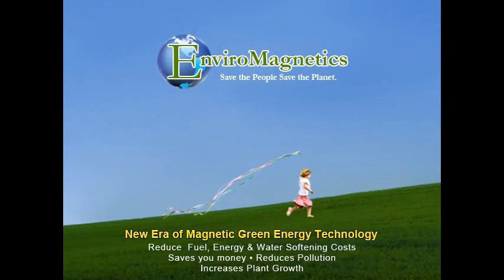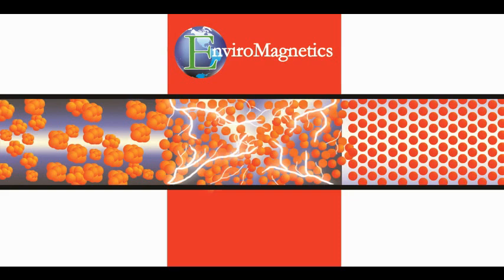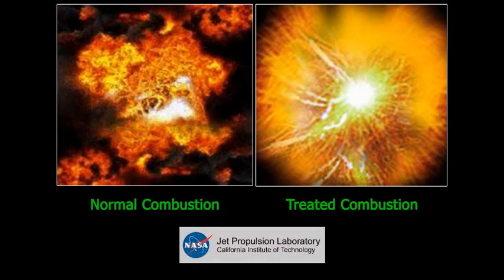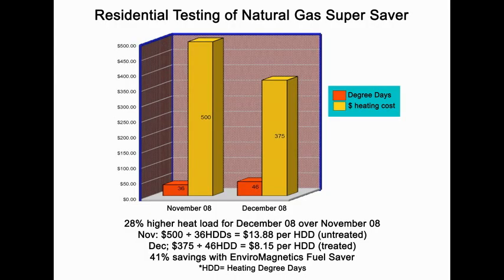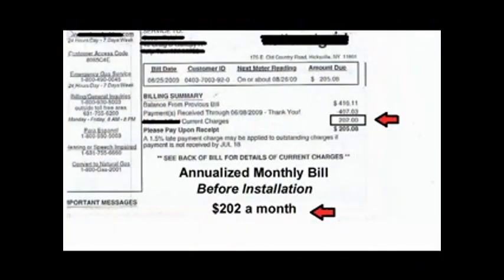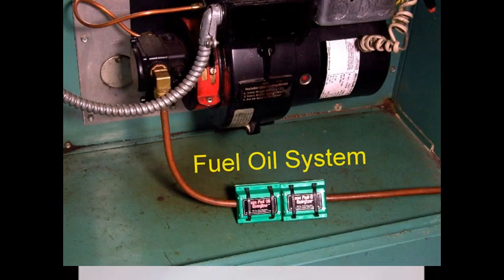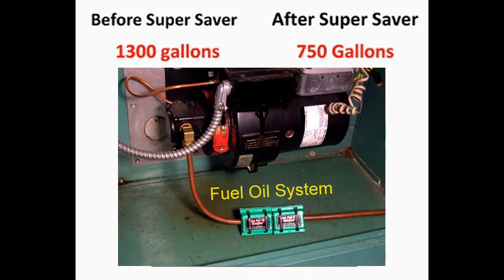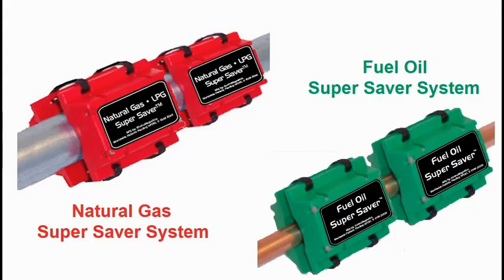EnviroMagnetics Home Natural Gas, Lpg, & Fuel Oil Saving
Equipment & Tests on Natural Gas and Fuel Oil savings